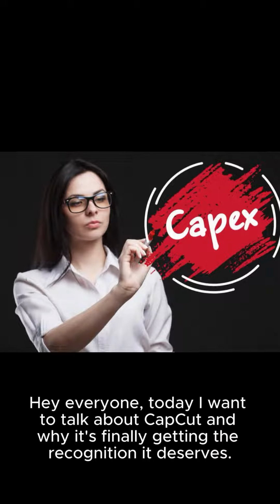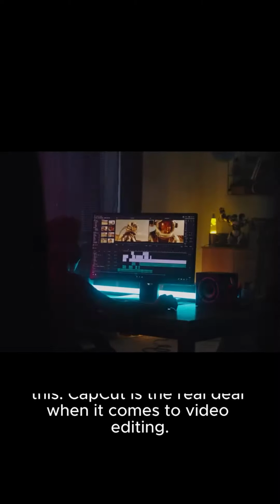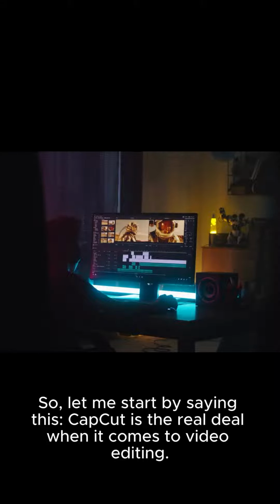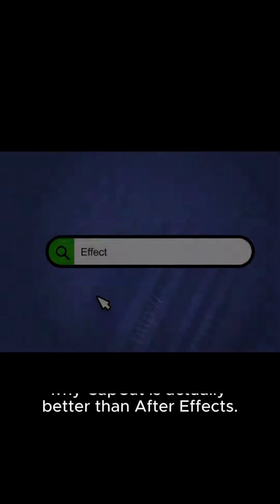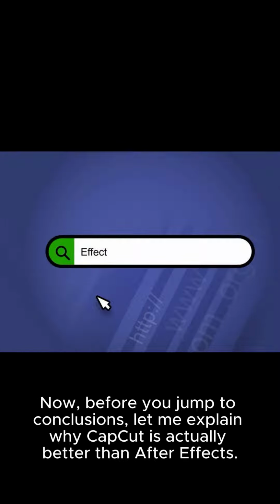CapCut is After Effects | capcut effects in premiere pro capcut video editing How to edit videos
CapCut Vs AfterEffects, Mobile video editing, Video editing, Capcut video editing, AfterEffects video editing, How to edit videos, Video editing with mobile, Video editing with capcut